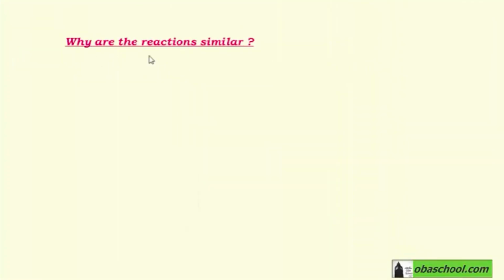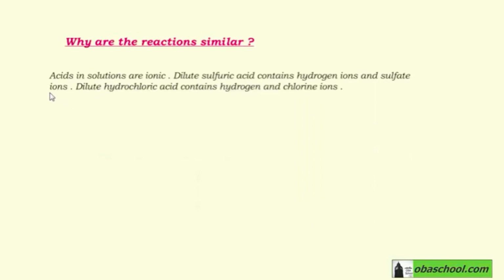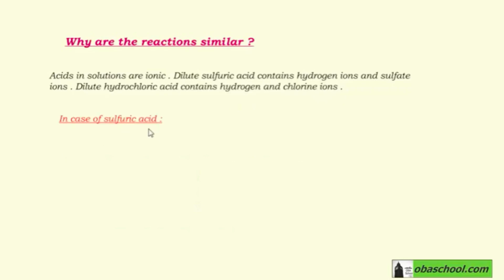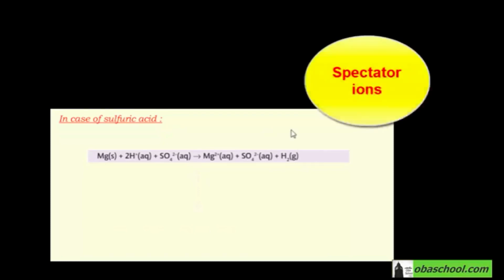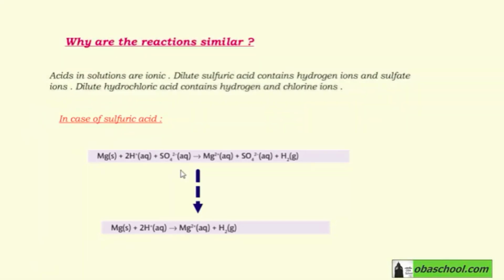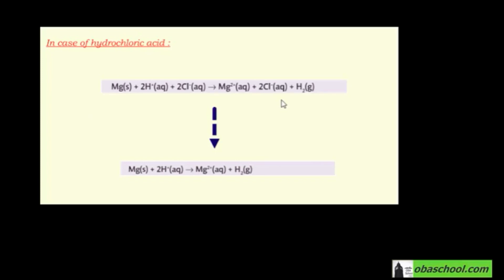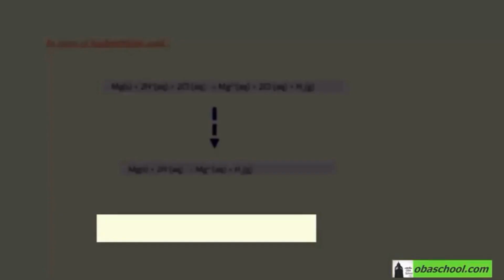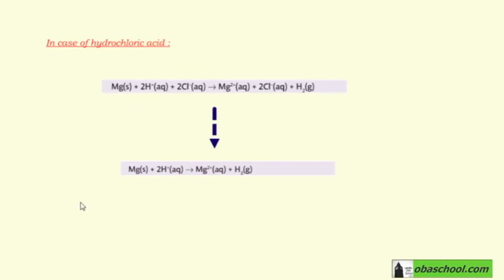Chemical Changes - 1.63 Salts from Metals - Why Are The Reactions Similar